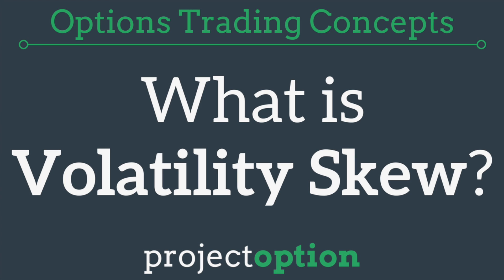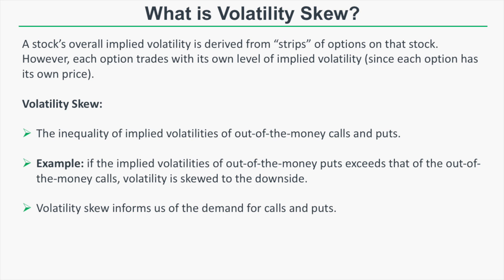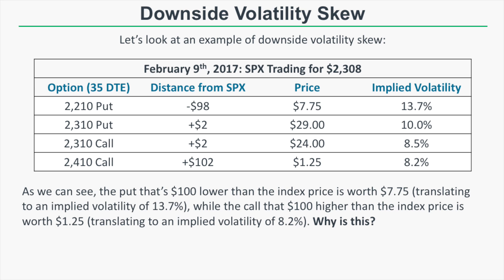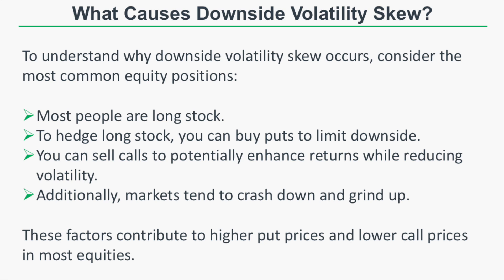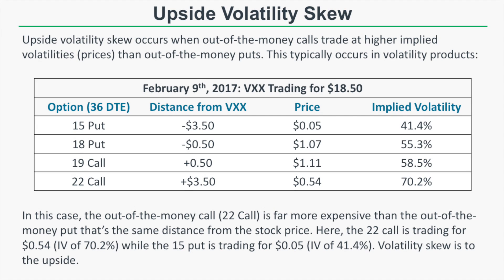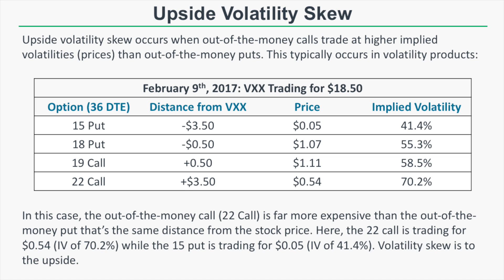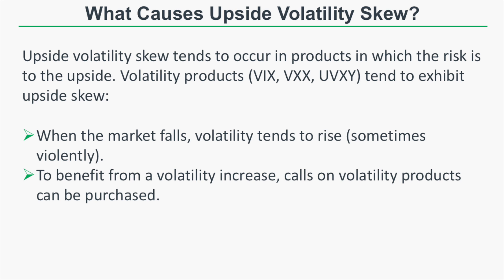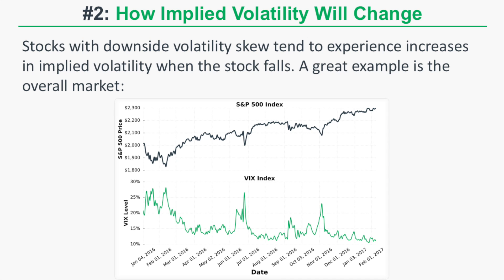Implied Volatility Skew & Three Things it Can Tell You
Implied volatility represents the overall option prices on a particular stock. However, each option has its own unique price, and therefore its own implied volatility.

Volatility skew refers to the inequality of out-of-the-money call and out-of-the-money put implied volatilities.

In this video, you'll learn:

1. What implied volatility skew is
2. Which products tend to have upside or downside volatility skew
3. Three helpful pieces of information volatility skew can tell us

You'll also see some examples and visualizations to help you understand implied volatility skew.